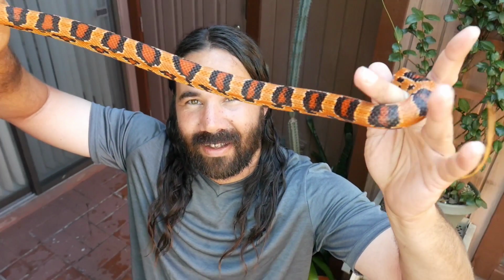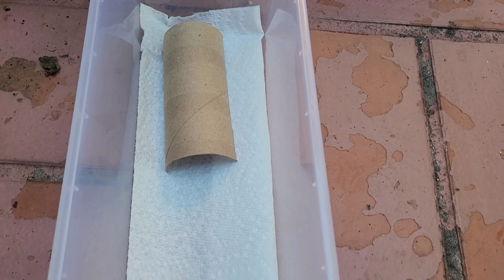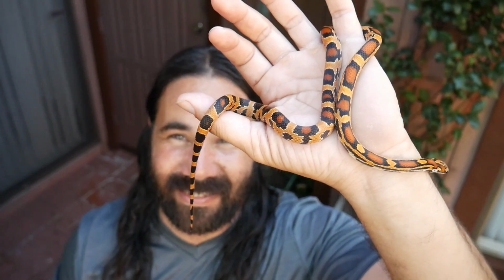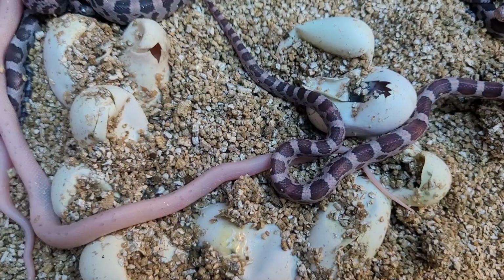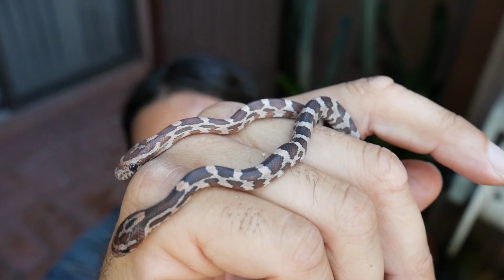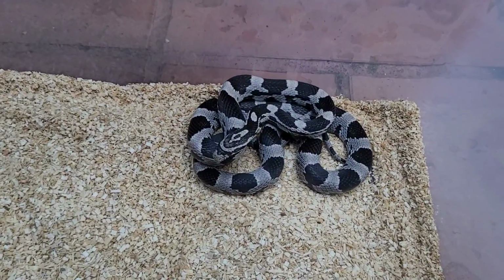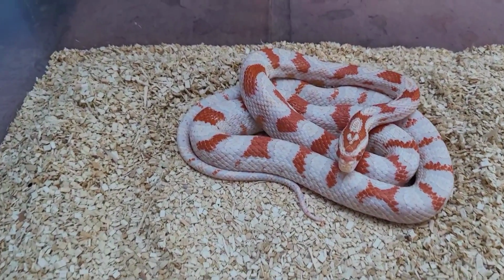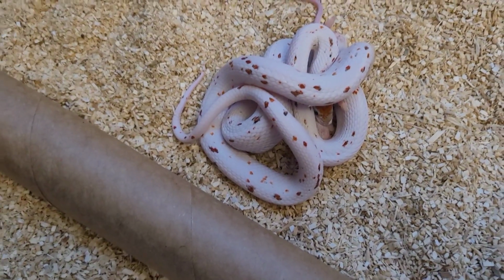My Snake Collection 2023. Our First Palmetto cornsnake hatched out.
In My snake collection 2023, Our first Palmetto cornsnake hatched. I'm excited to show off our 2023 hatchlings from pairing Hansel and Gretel together my het Palmetto pair from Lee Abbott.

It's so exciting as we hatched out our first ever Palmetto cornsnake.

I also show you our baby extreme Abbotts okeetees that had their first shed as well feed some hungry snakes